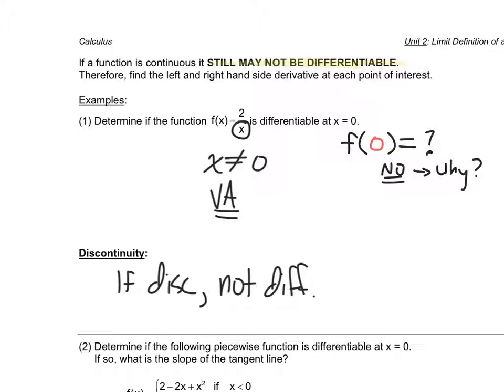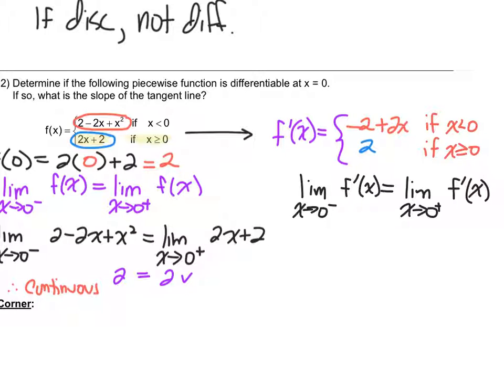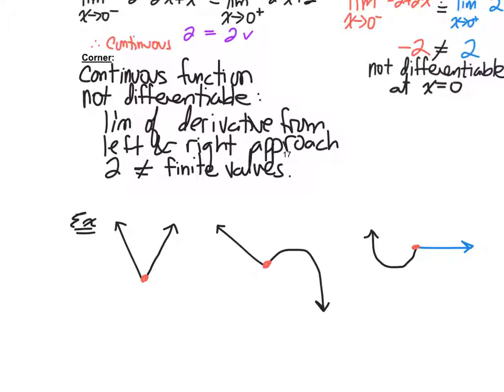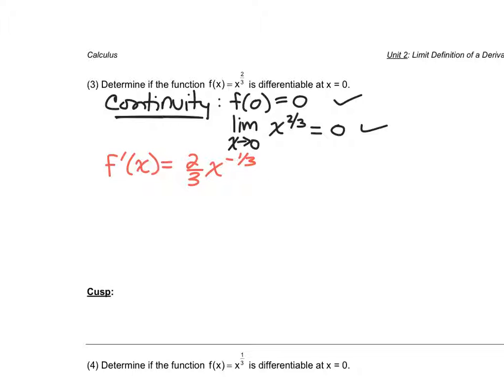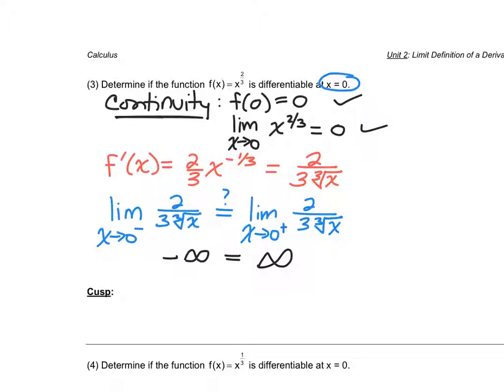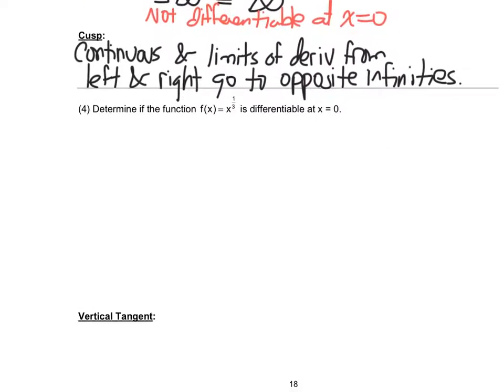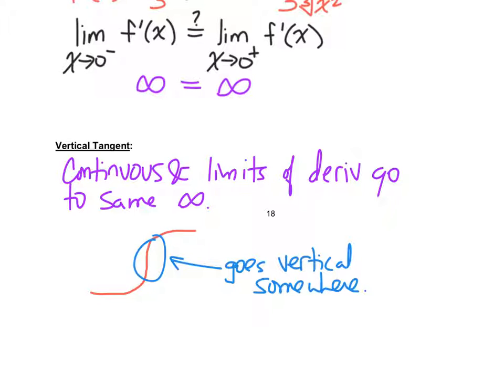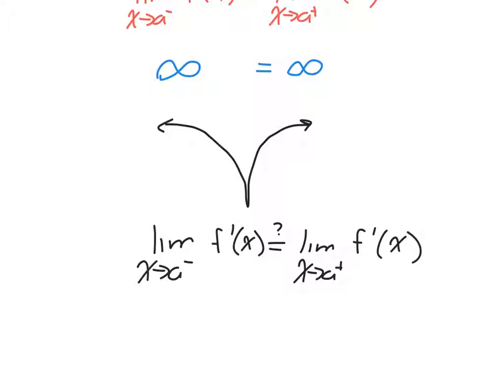Calculus Unit 2 p16-18